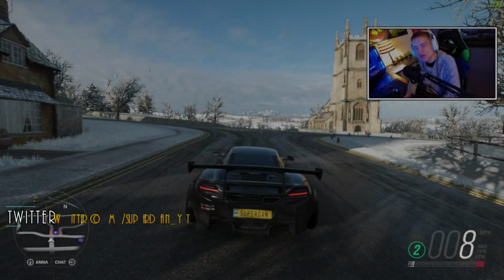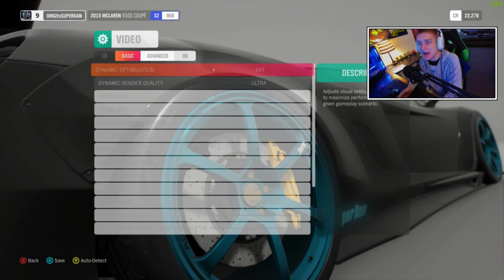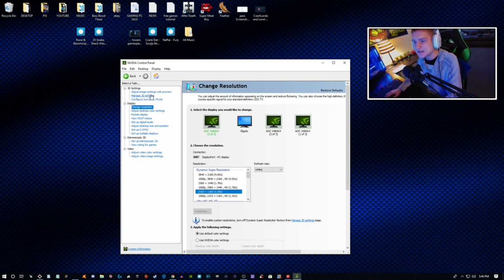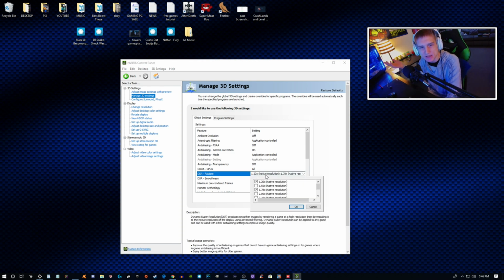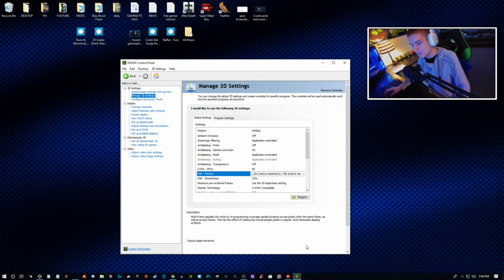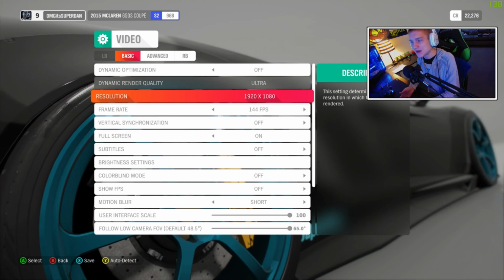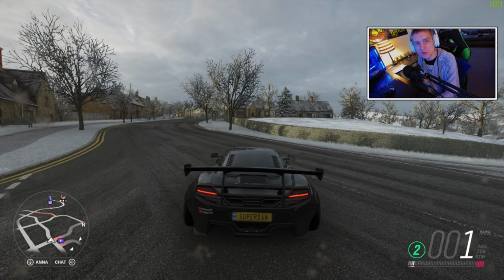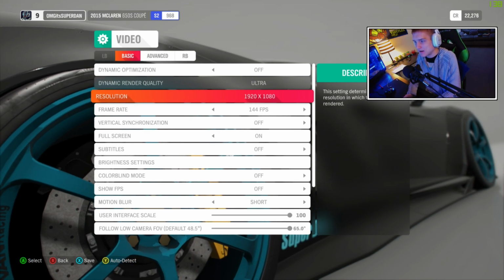HOW TO FIX FPS & Boost Low Frame Rate in Forza Horizon 4 on PC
Here is How to Fix Low FPS in Forza Horizon 4 and How to Increase FPS to 144fps 240fps or Uncap FPS in Forza Horizon 4. There is a Bug that causes the game to stay at 60fps even with 144fps 240fps or Uncapped Frame Rate selected and this is a Fix to get the game to run at the frame rate you want it to run at. ENJOY!!

How to Get Free PSN Codes for Free PS4 Games LEGALLY